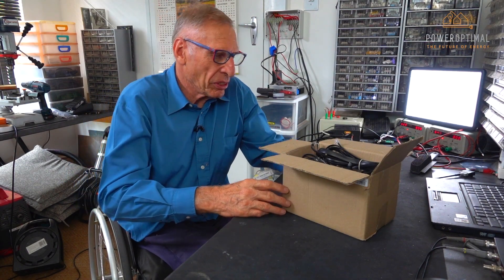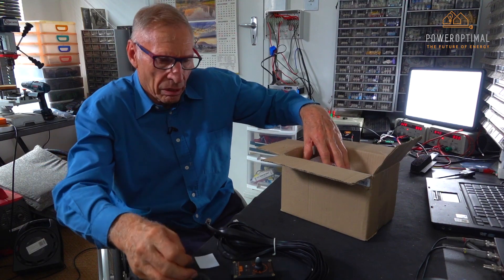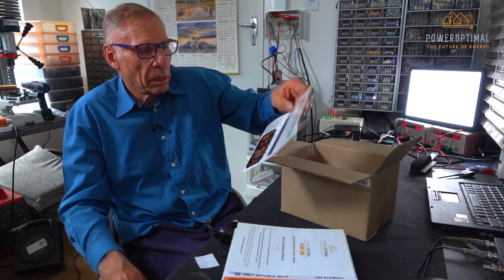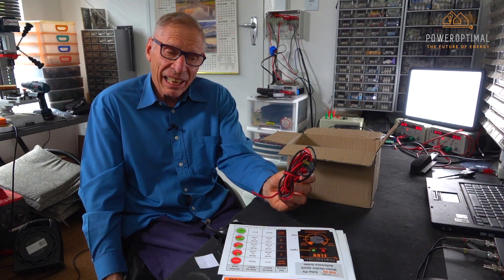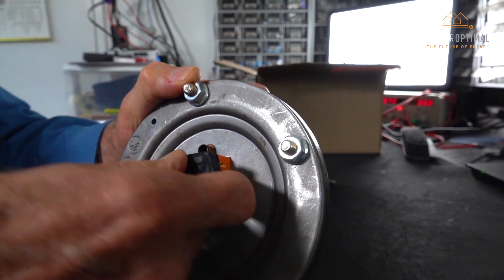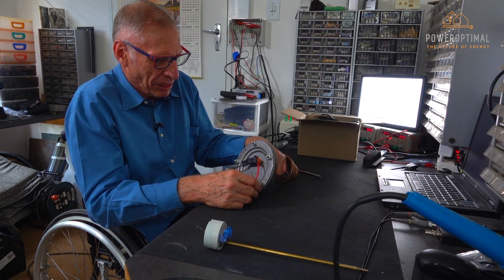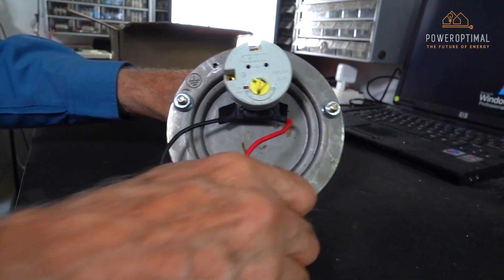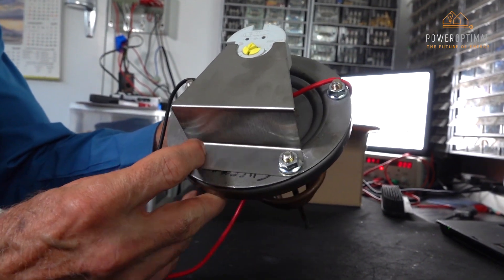Unboxing: PowerOptimal Elon® 100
This short video shows what you will find in the box when you unpack the PowerOptimal Elon® 100 solar PV water heater.